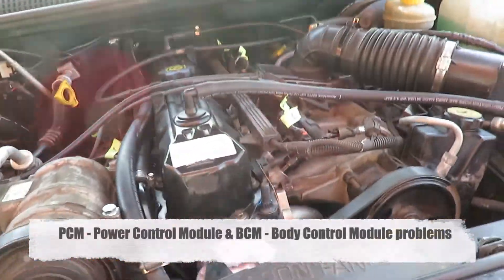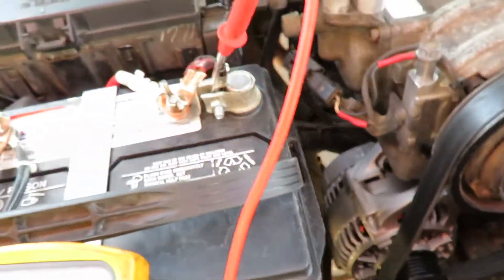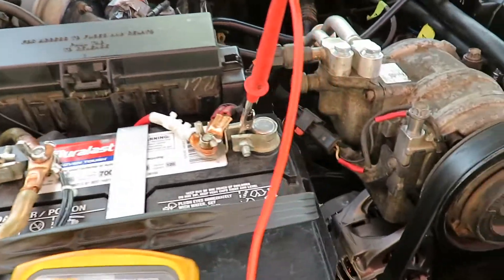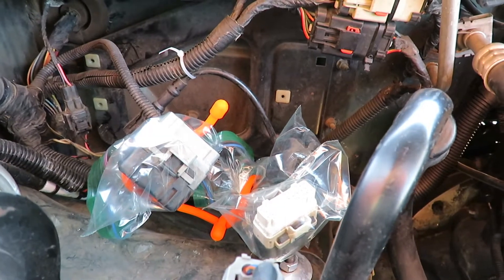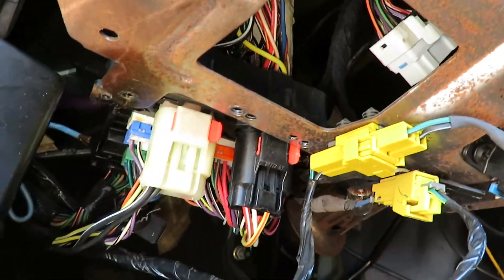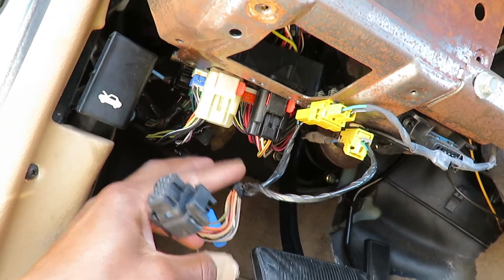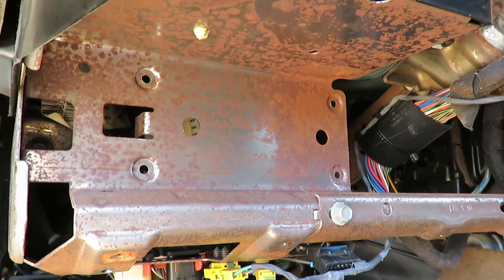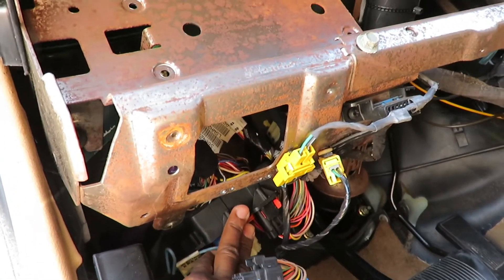ZJ Grand Cherokee PCM and BCM Electrical problems Part 1 of 2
ZJ Jeep Grand Cherokee electrical PCM and BCM (Body Control Model) electrical problems troubleshooting and solutions, battery drain solutions